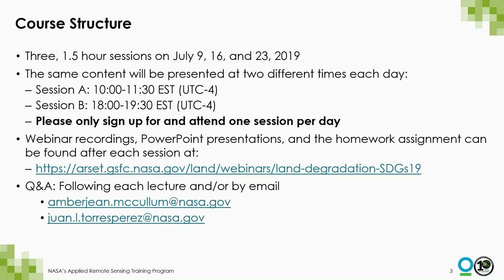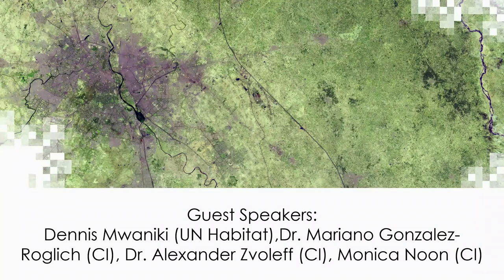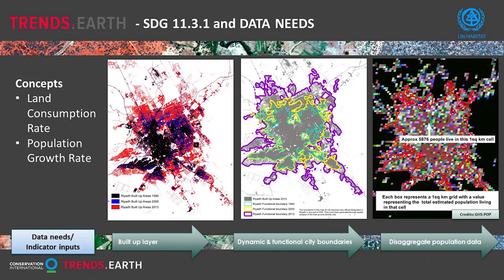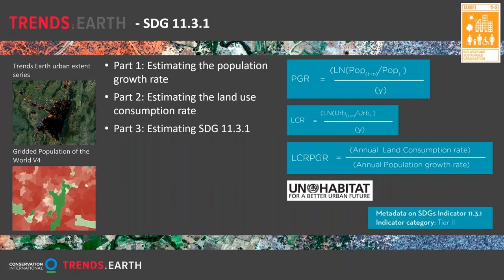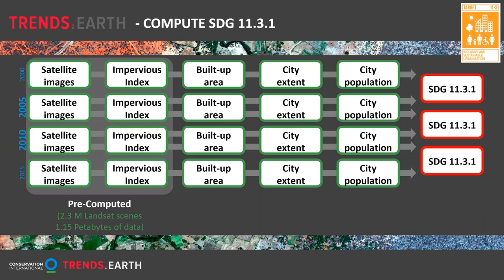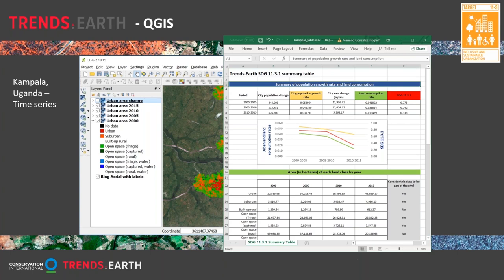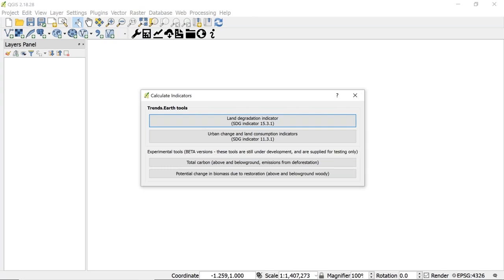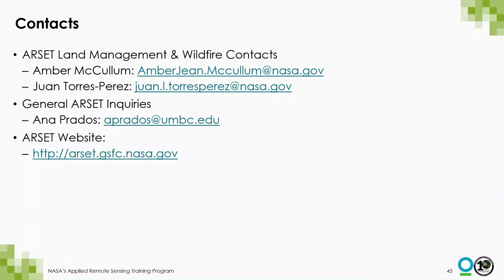NASA ARSET: Urban Mapping Using Trends.Earth for Computing SDG Indicator 11.3.1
Advanced Webinar: Remote Sensing for Monitoring Land Degradation and Sustainable Cities SDGs

Part Three

In this webinar, attendees will learn about SDG 11, Target 11.3, and Indicator 11.3.1; learn about the inputs needed for computing SDG indicator 11.3.1; and view and interpret urban mapping within Trends.Earth. We will have a special Guest Speaker from UN Habitat.